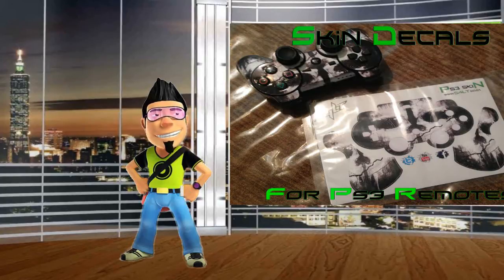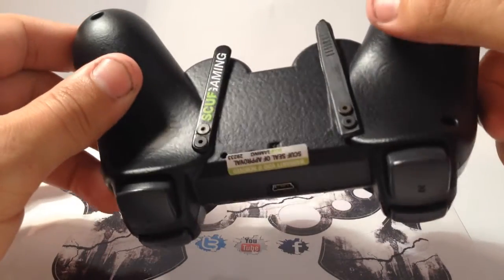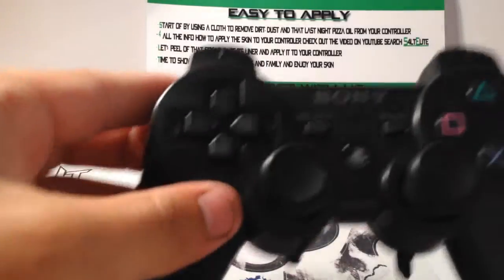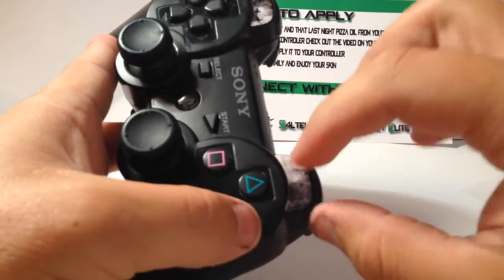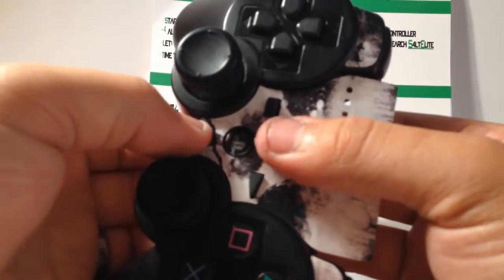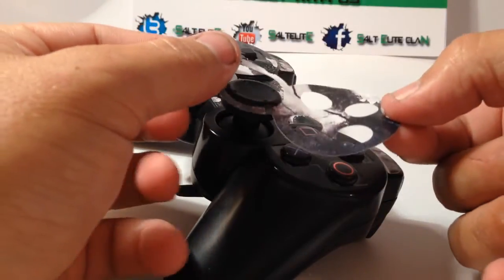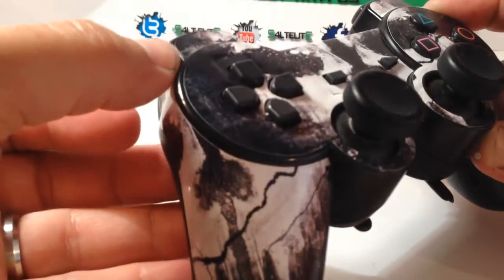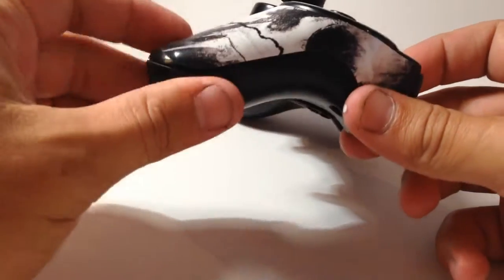SKINS DECALS PS3 PS4 XBOX ONE XBOX360 remote skin tutorial video.MOV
This is a tutorial for the ps3 skin decal how to apply

REGARDS

SONGS ARE: Empire Of The Sun - Alive (Zedd Mix) [djmebbe.com]
Deorro - Crank It Up (Original Mix) [djmebbe.com]
Anything But Money - 99 Bottles Of Beer [djmebbe.com]